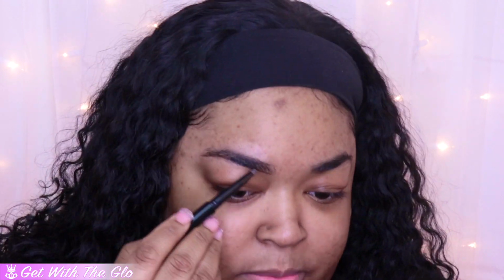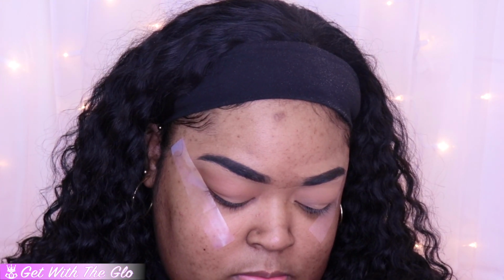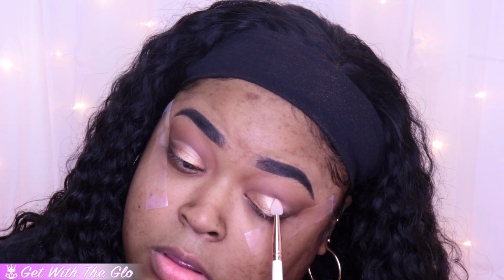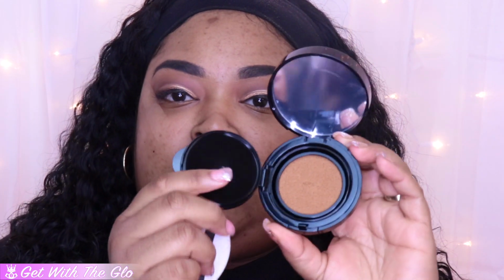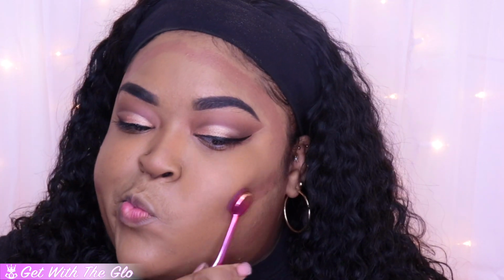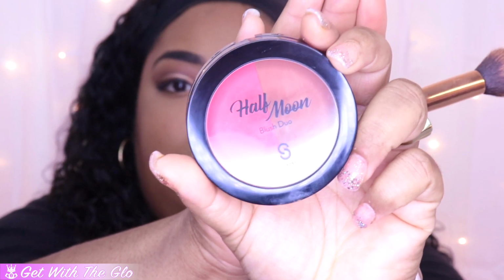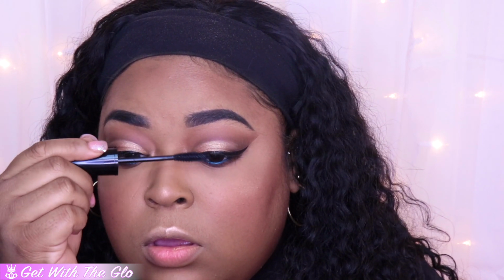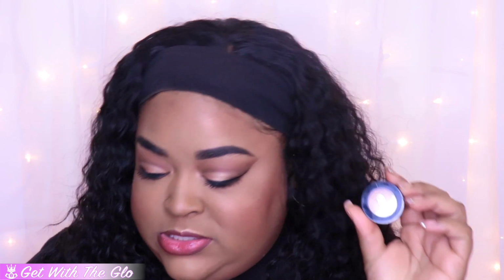Affordable One Brand Makeup Tutorial | Sistar Cosmetics | WOC Friendly Makeup Brand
In todays video I will be doing a full face makeup look using the affordable WOC friendly makeup brand Sistar Cosmetics!!!

Products Mentioned
-Skin smoothing primer
-It’s U setting spray
-Skin perfecting bb cushion (medium & mocha)
-it’s U skin perfecting loose setting powders (translucent)
-bronze & shade duo stick (deep)
-lit n glow luminizing pallet
-brow perfecting pencil (charcoal)
-eyeshadow palette (sunkiss)
-ultimate defined gel eye liner (turquoise & ultra black)
-eye shadow singles (peachy frost & paradiso)
-eye contour precision liquid liner (black)
-dazzle lash mascara
-sexy lip paint (metal pink pearl, diety goddess)
-smooth touch auto lip liner (earthy brown)

Affordable Brown Smokey Eye Makeup for Hooded Eyes Feat. New 2019 Wet N Wild Color icon Palette

Part of My Intro is a Template for Candy CAT. Check out her Channel Linked Below!!!

I am a lover of makeup! I created this channel to share that love with a bunch of amazing people. I am honest and believe in being truthful about the products that I use. WANT TO JOIN MY YOUTUBE FAMILY?